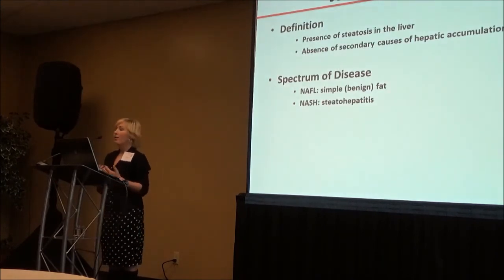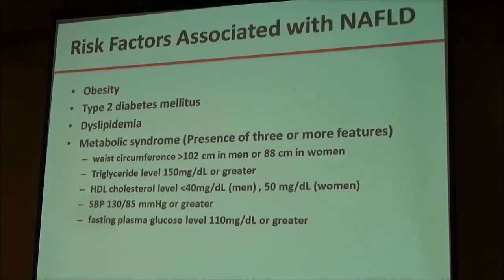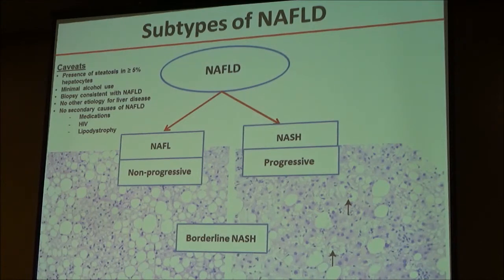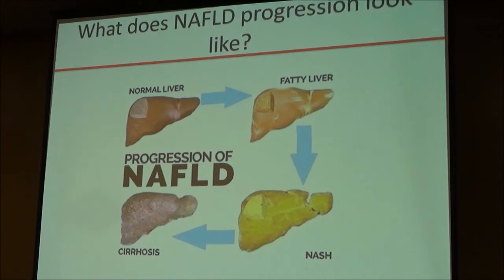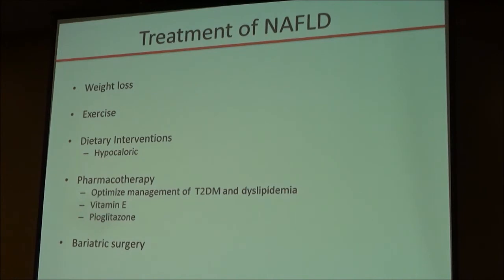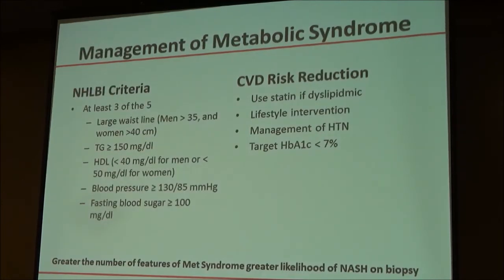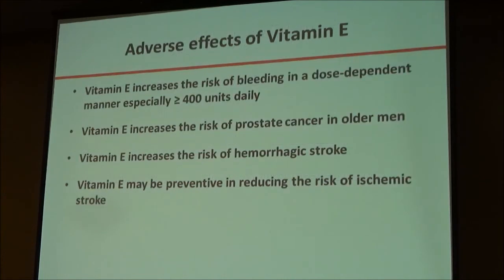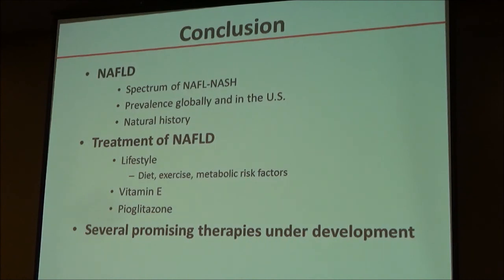Ask the Experts 6/10/17: NonAlcoholic Fatty Liver Disease NAFLD VS NASH by Lisa Richards, MSN, FNP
Objective:  Definition of NAFLD.  NAFL versus NASH.  Epidemiology.  NAFLD Natural History.  Treatment of NAFLD. Lifestyle. Diet, exercise, metabolic risk factors. Vitamin E. Pioglitazone.  Several promising therapies under development